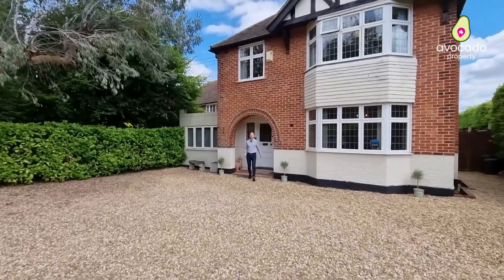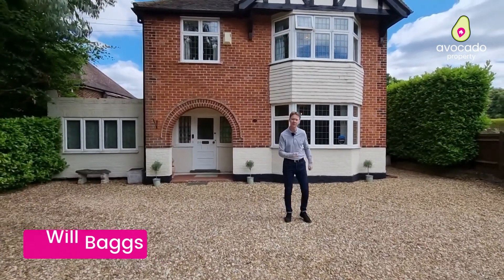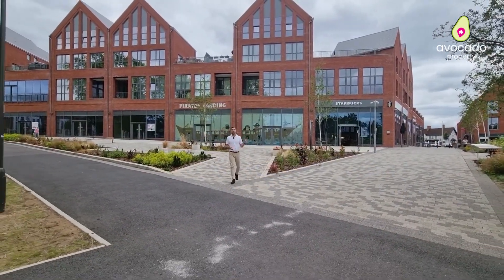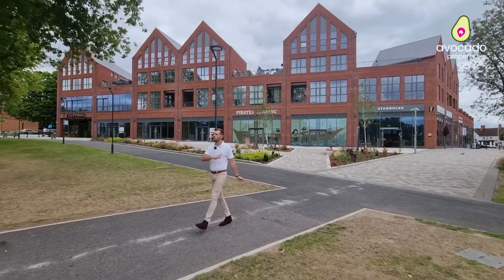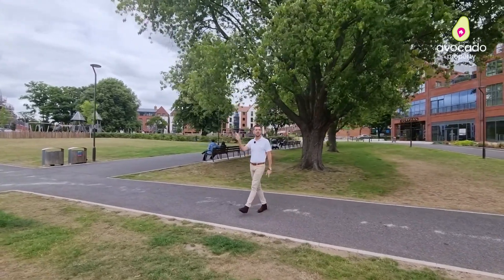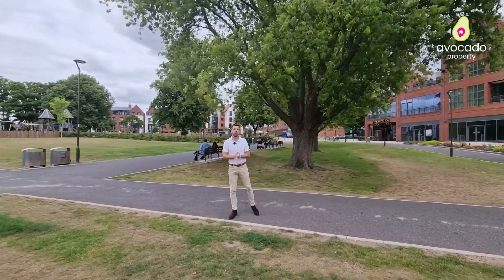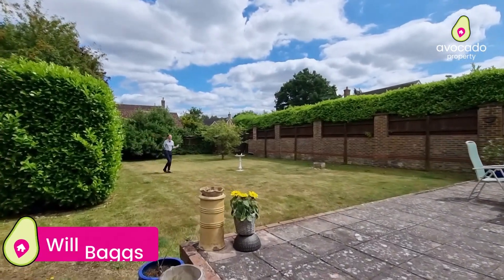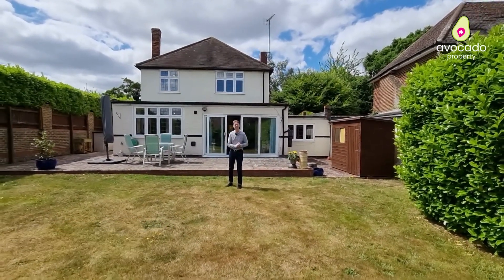Wow! Check out this beautiful detached character family home